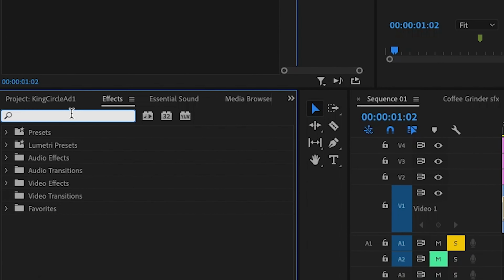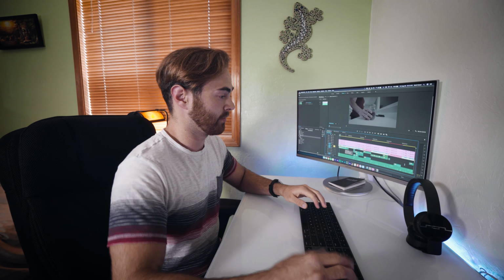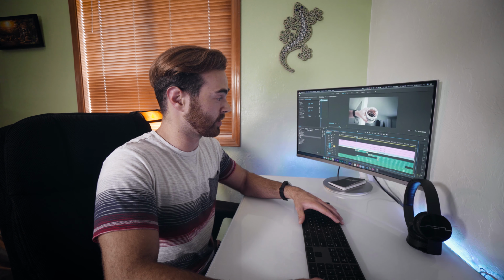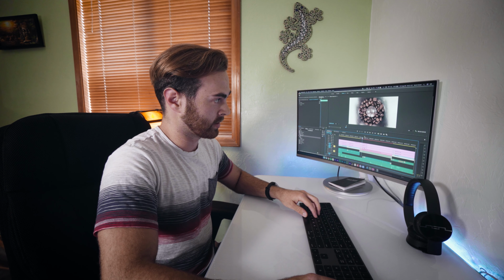How I Design a Soundscape for my Videos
I shot this ad for my church and had a blast editing and building the soundscape to it, so I figured I would show you my process!

Also, if you happen to know more than I do in this area, or I was doing something wrong or amateur, let me know down below because I want to get better!

Sony a6500
Rode VideoMicro
Mavic Air